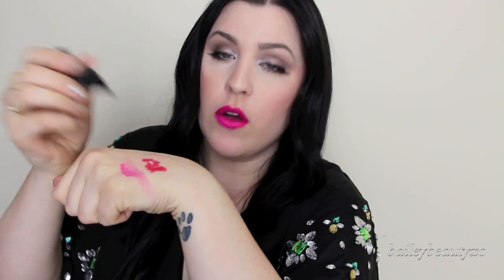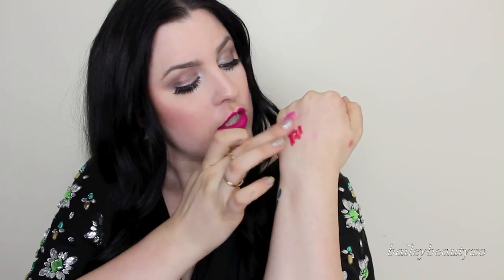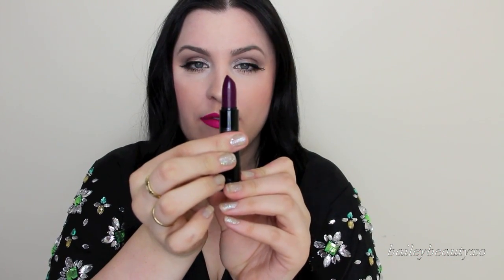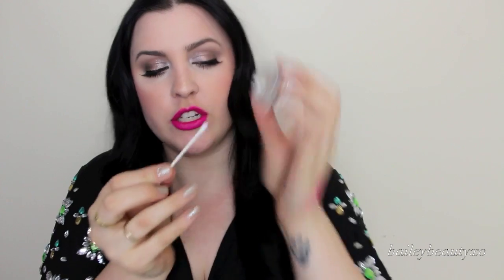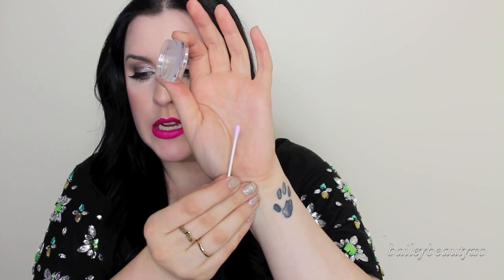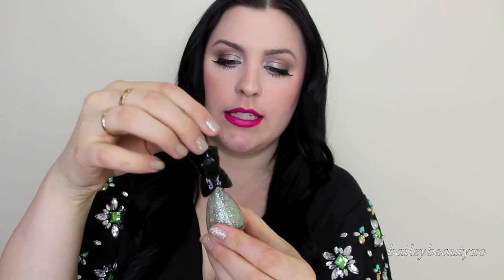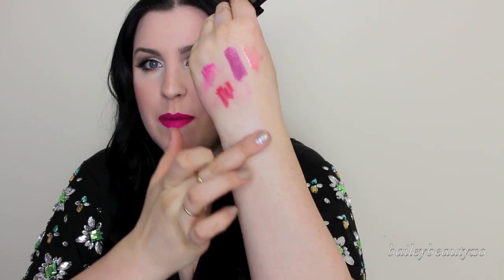ANNA SUI HAUL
Anna Sui has amazing cosmetics that are all infused with rose hip which smell amazing. I am OBSESSED. I hope you like this giant haul! If you want a review on any specific item leave it in the comments below!

Carman, Manitoba
R0G 0J0
Canada